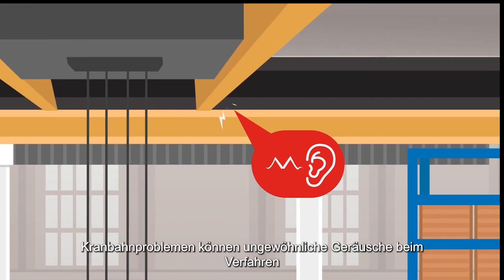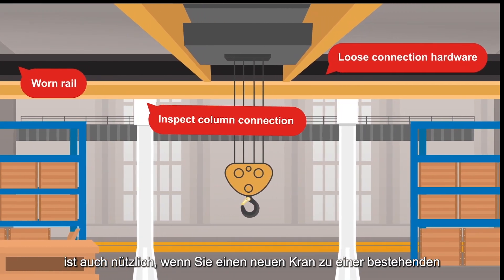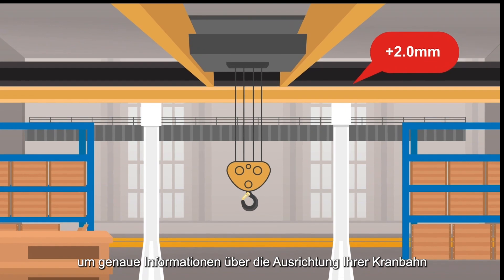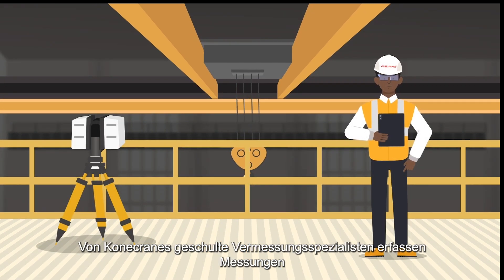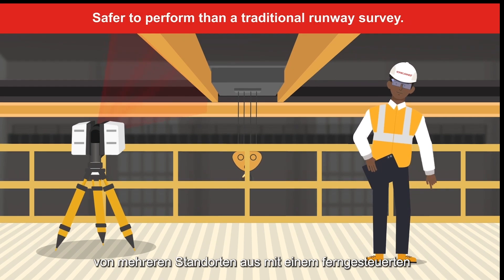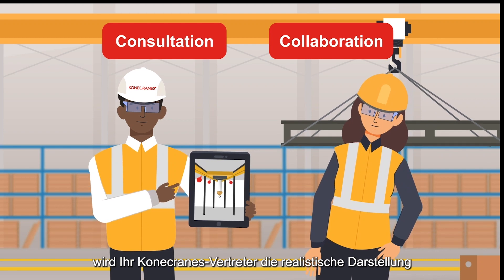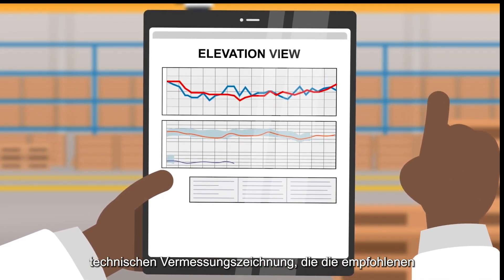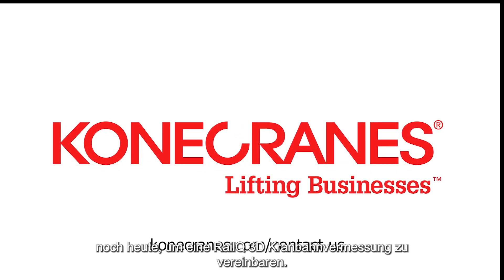RailQ 3D Kranbahnvermessung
Die RailQ 3D Kranbahnvermessung wurde entwickelt, um genaue Informationen über die Ausrichtung Ihrer Kranbahn zu liefern und fachkundige Empfehlungen für Korrekturmaßnahmen zu geben. RailQ 3D verwendet hochauflösende Vermessungstechniken in Kombination mit der Analyse von Punktwolkendaten, um Informationen über den Zustand der Kranbahn zu liefern. RailQ 3D bietet Ihnen ein bewährtes, genaues und zuverlässiges System, das Ihnen hilft, Antworten zu finden und Entscheidungen zu treffen.